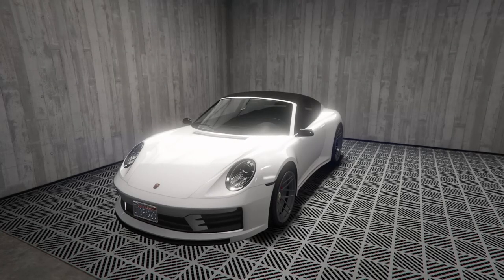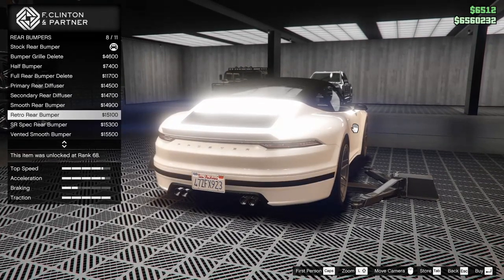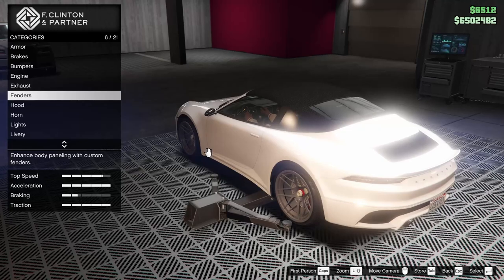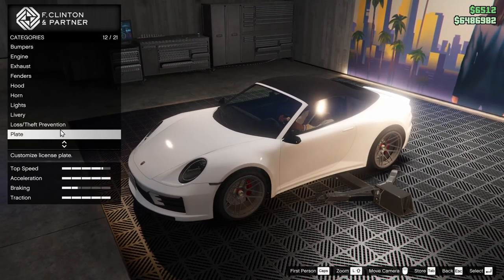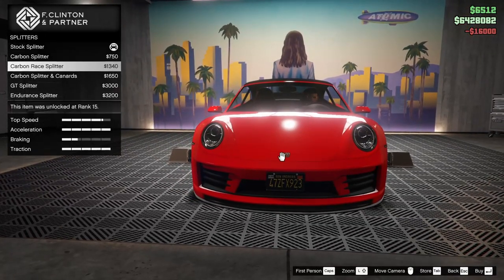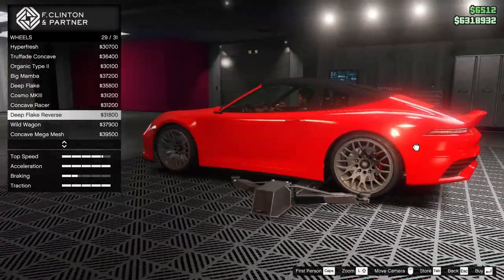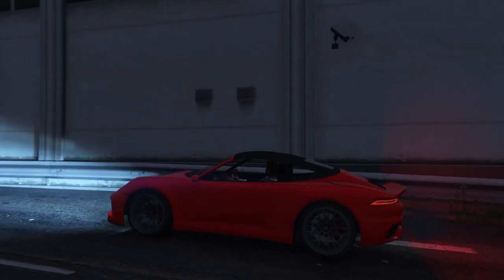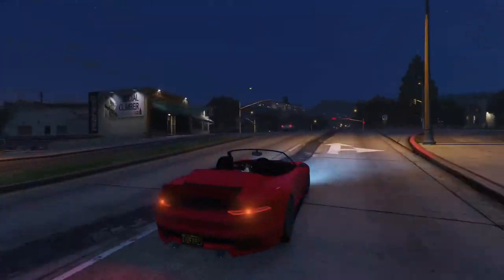Comet S2 Cabriolet Customization & Review | GTA Online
Today I customized the brand new Comet S2 Cabriolet in GTA Online!

Hello GAMERS it is me, HARMNONE. Here to play GTA 5 (not MINECRAFT with DREAM (DREER)) I recently purchased a Nuclear Submarine for Australia under the AUKUS deal (I don't know what that means but I bought big bunch of them hehe). This caused KIM KARDASHIAN to marry me instead of Kanye West (Donda (Donald)). THE GIBBERISH CONTINUES... POST KIM MARRIAGE I WAS INVITED TO THE MET GALA, WHERE I WAS BIRTHED FROM LIL NAS X with an iPhone 13 in my hand. I RACED VSAUCE MICHAEL HERE IN FORMULA 1 ON FORTNITE (chairs). yej. this video is definitely about Mr Beast, CALL OF DUTY VANGUARD, AND BATTLEFIELD 2042 COMBINED. (wow). Shremwaldo fought Mr beast and won in an illegal dogfighting ring (UEFA champions league). DRAKE and FUTURE released the track WAY 2 SEXY RECENTLY, from the ALBUM CERTIFIED LOVER BOY (CLB) (CBT LOVER) (amen) GRAND THEFT AUTO 5 was RELEASED 8 YEARS AGO. MRBOSSFTW was arrested today for possession of TERRIBLE CONTENT, while TGG (The Gaming Gorilla) was found to have excellent CONTENT. Today GTA 5 has a NEW UPDATE, THE CONTRACT releases TODAY in GTA ONLINE, the NEW DLC features returning characters such as FRANKLIN CLINTON, DR DRE and LAMAR. The Contract DLC features many NEW VEHICLES that are coming to GTA 5 ONLINE (wow) (incredible) such as the ENUS JUBILEE or the ROLLS ROYCE CULLINAN GTA 5 / GTA ONLINE.